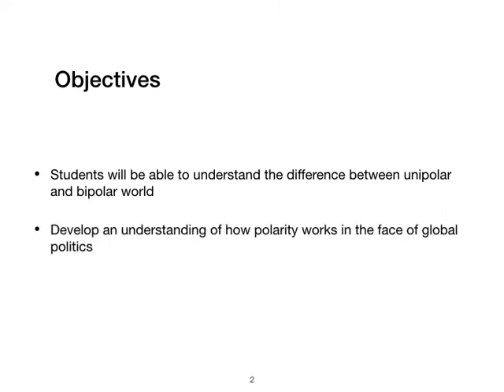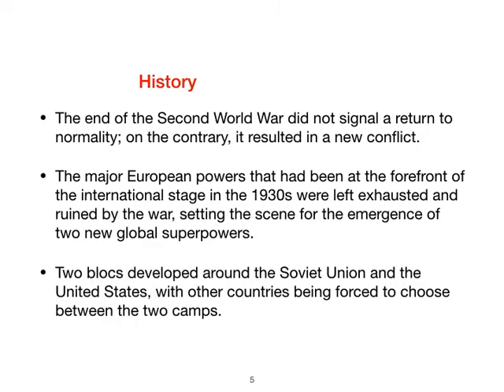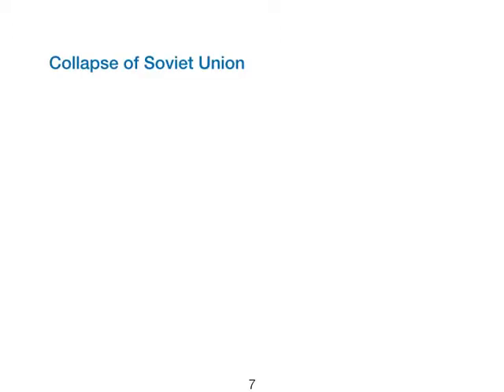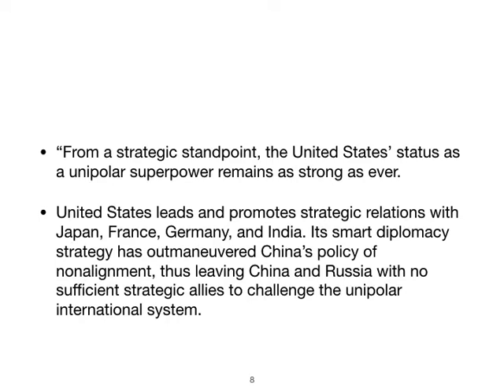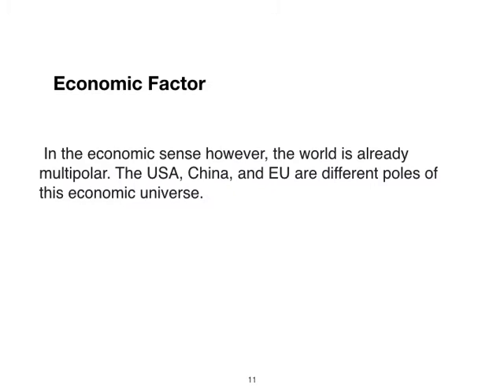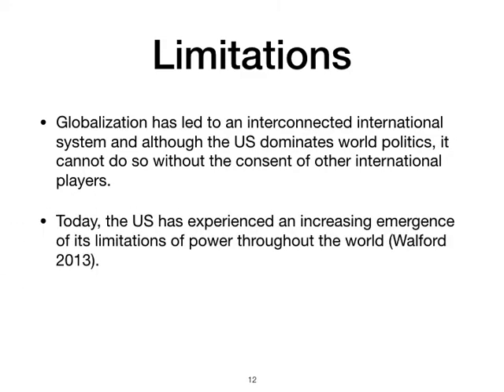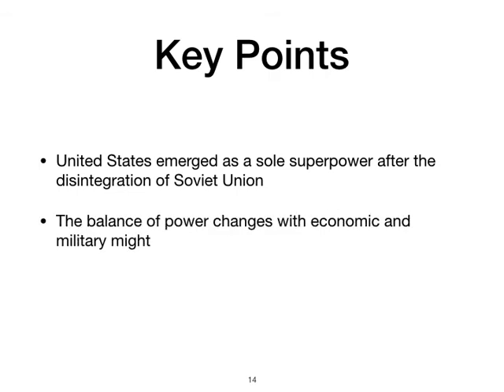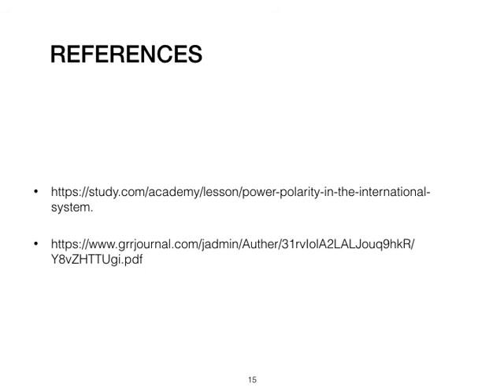End of Bipolar world and its implications